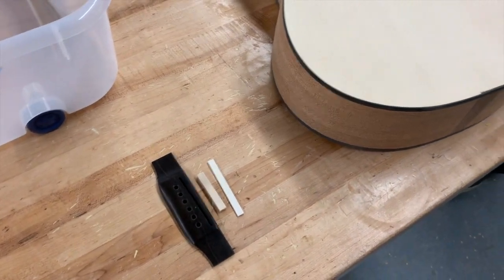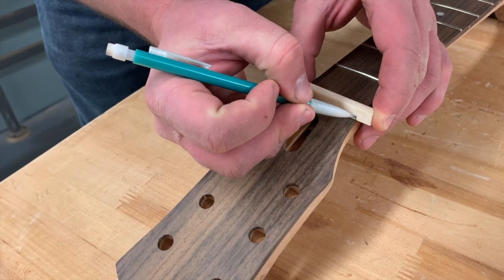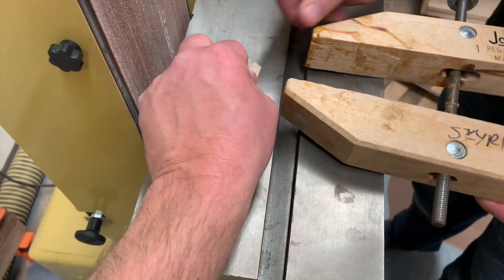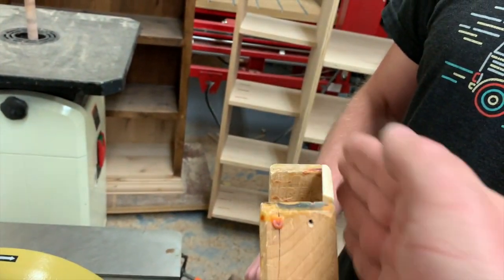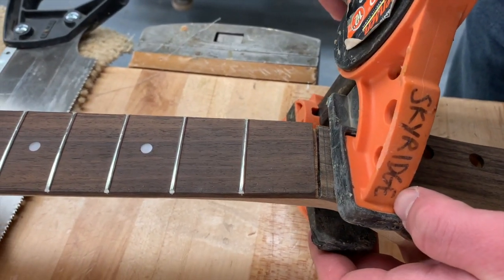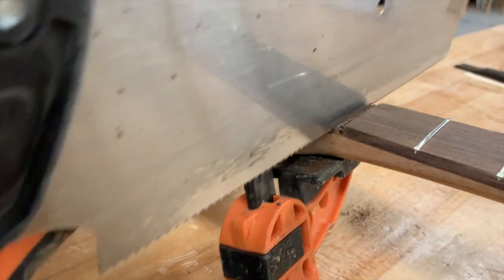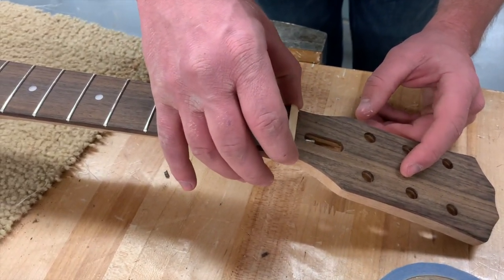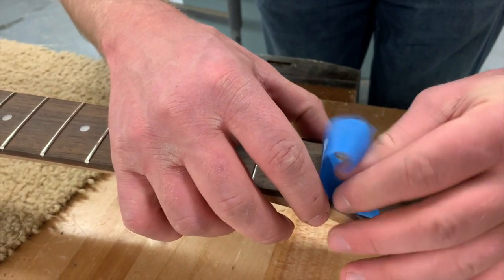How to Build an Acoustic Guitar - Nut and Bridge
How to attach the Nut Bone and the Bridge to an Acoustic Guitar.  Detailed instructions on how to get the exact placement of the Bridge.